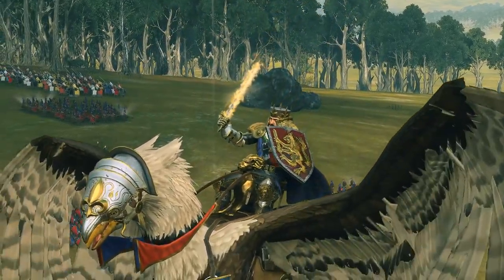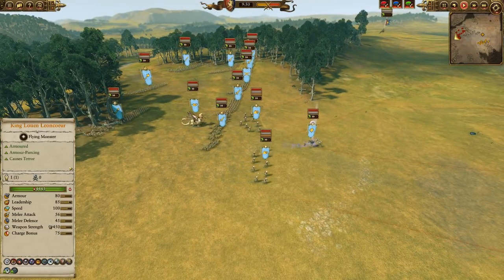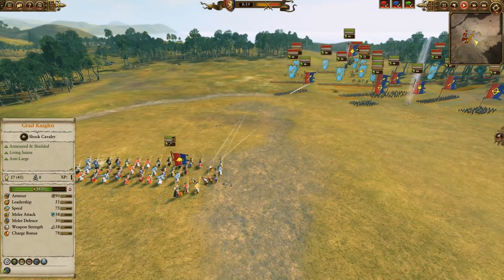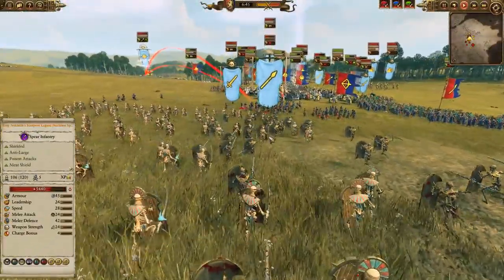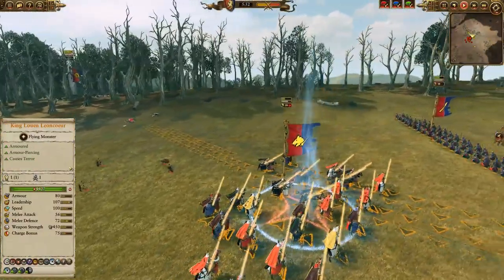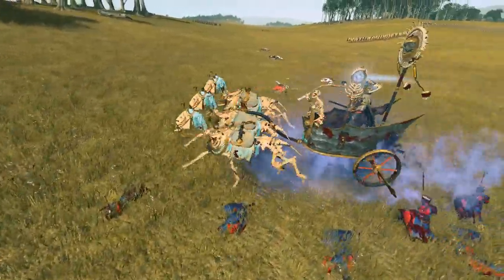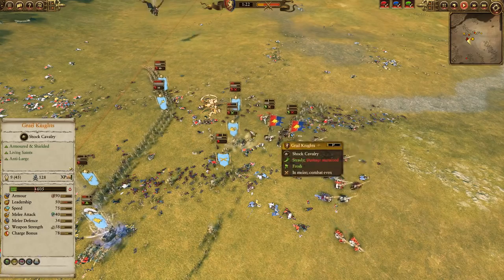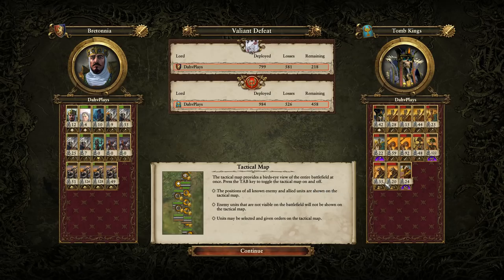Unchivalrous Missile Weapons // Total War: Warhammer II Online Battle #206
Nerf Fate of Bjuna pls